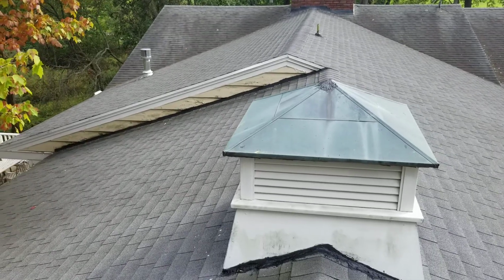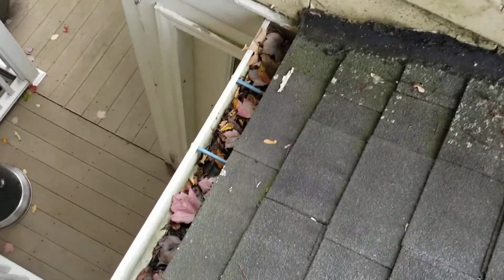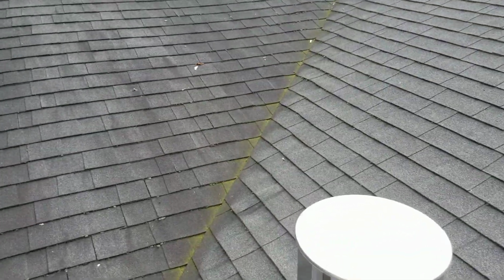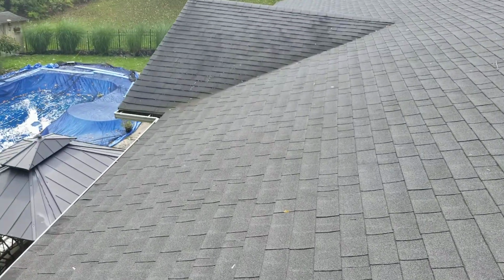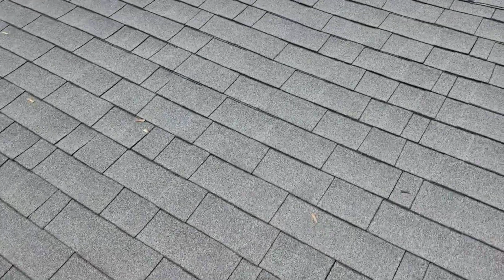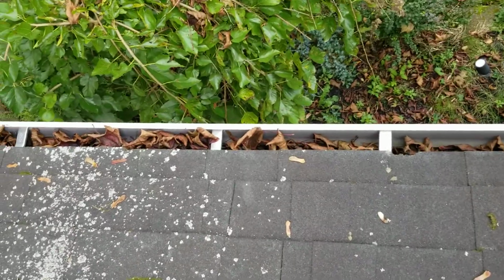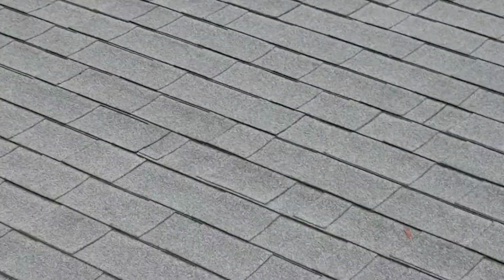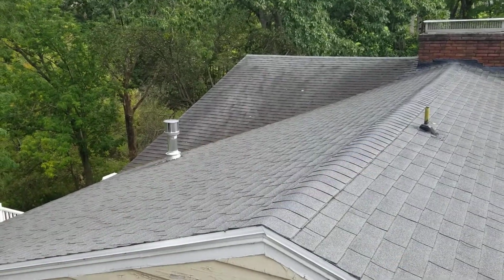Customer only wants gutter but that investment is fruitless without Gutter Helmet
The customer looked in the gutter to confirm this here gutter guy was legit.  Another house that needs gutter cleaning 6 to 7 times a year. But not if they install  Gutter Helmet!
 Found out they have 3 layer of roof.  To bad the one front spot has rotted decking.